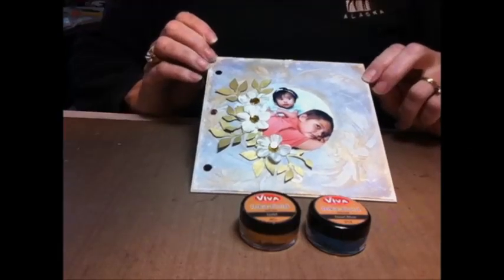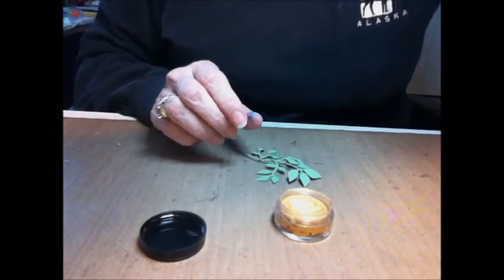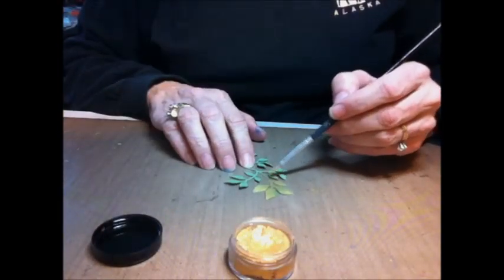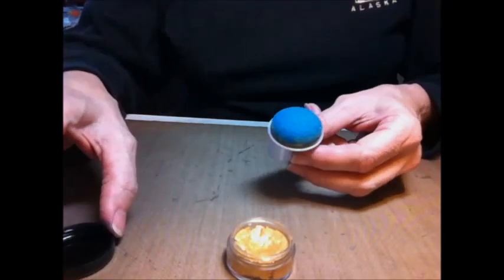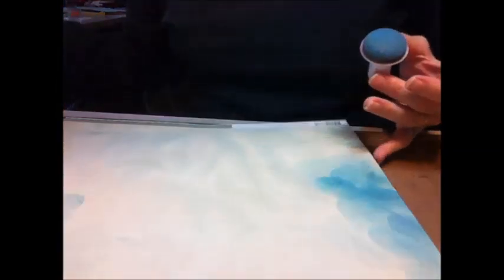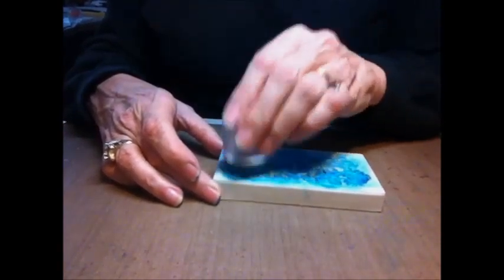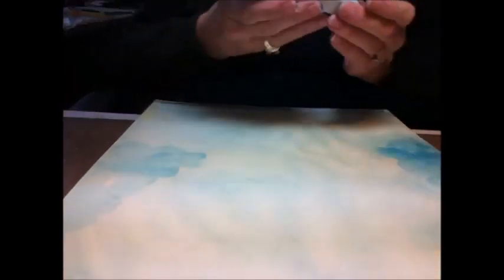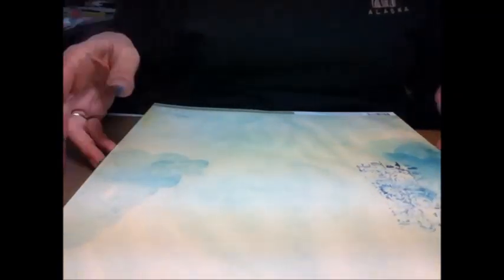Viva Inka Gold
Using Viva Inka-gold